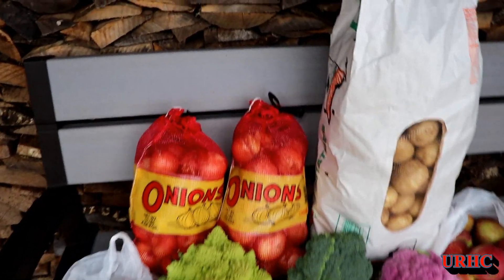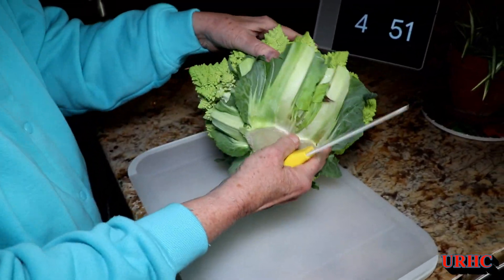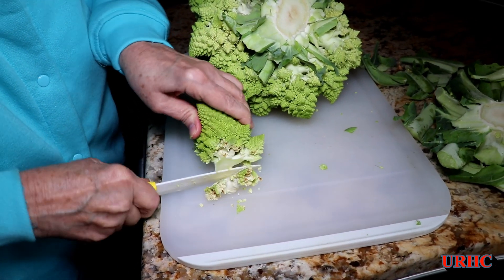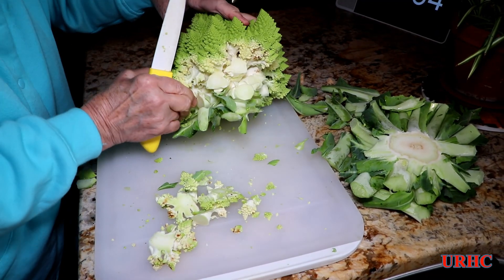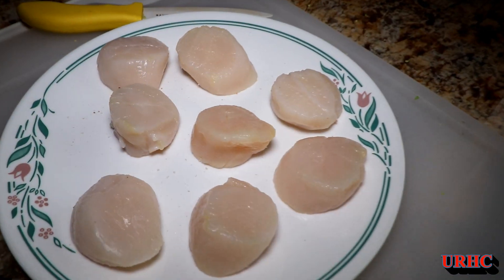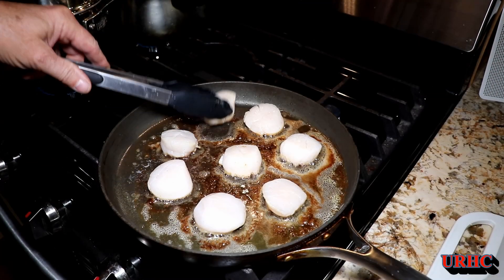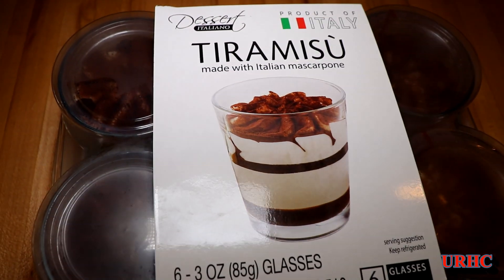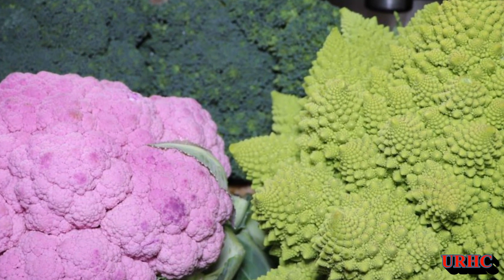Public Market Haul And How We Cook The Romanesco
Made a trip to the Rochester Public Market yesterday to pick up some of the items that we no longer grow. Shows how we steamed up part of the Romanesco for dinner.